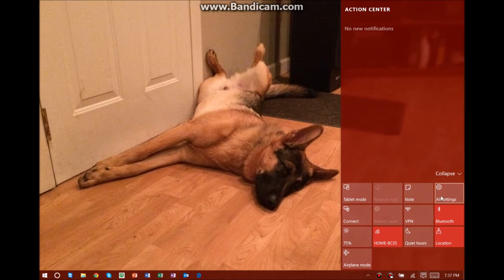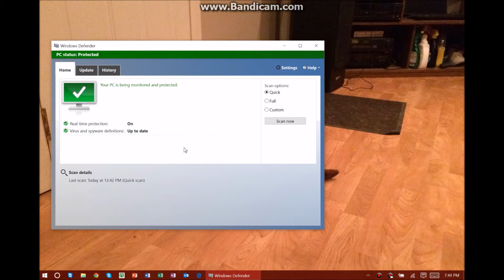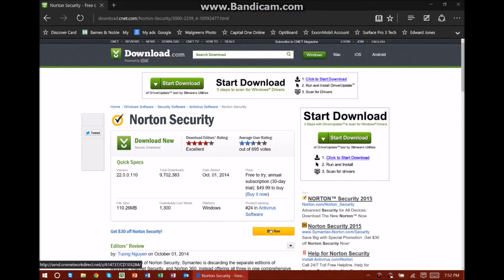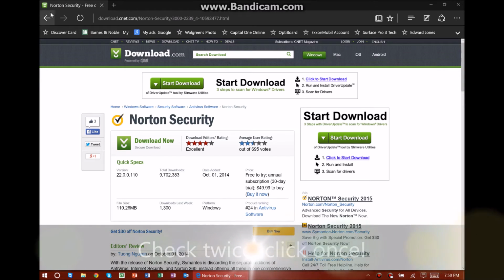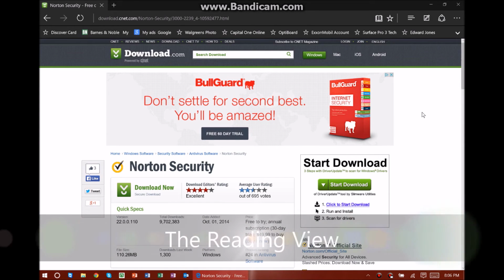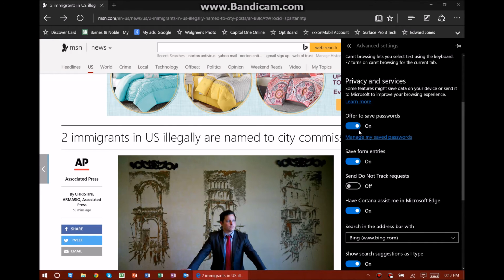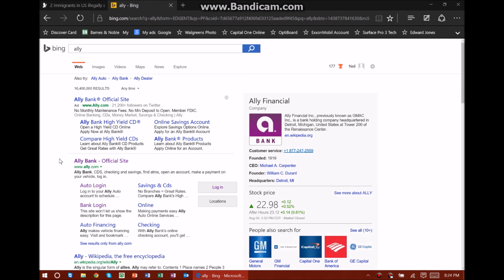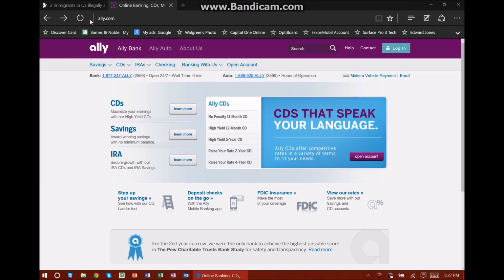Windows 10 Safe Internet Browsing Tips using Surface Pro 3 (or any PC)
Some people have the idea that Windows is not a secure platform to brows the web and that viruses are just a part of owning a PC; however, in this tutorial, I demonstrate some techniques to help you explore the internet safely to help reduce the risk of infecting your PC.